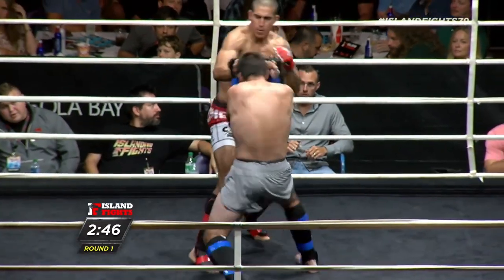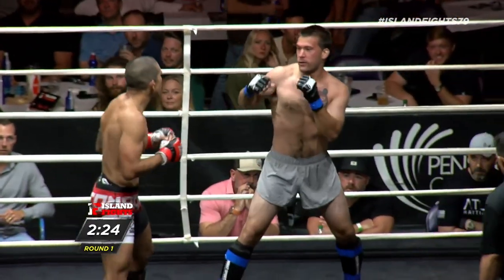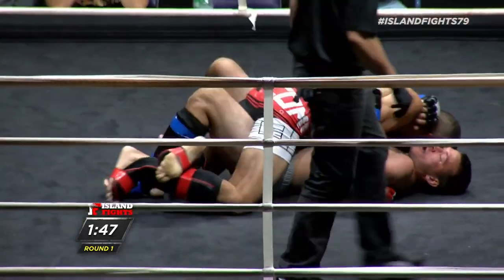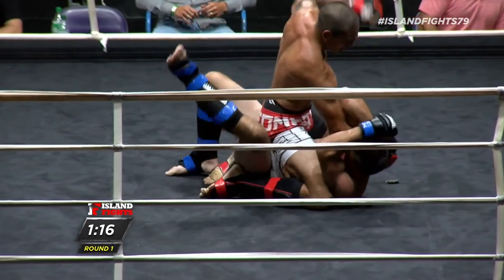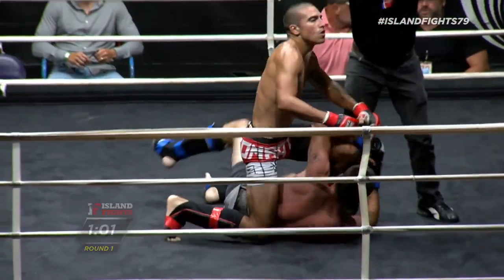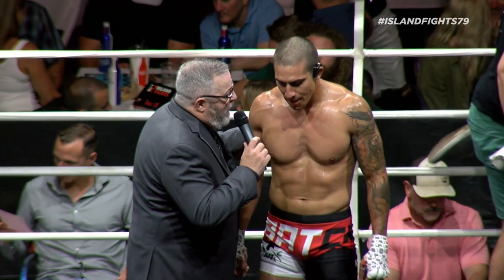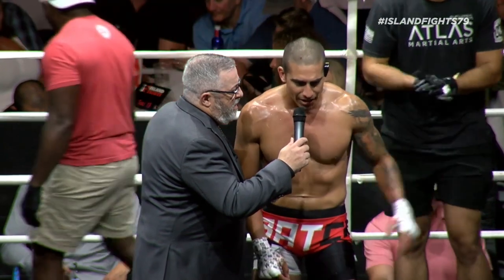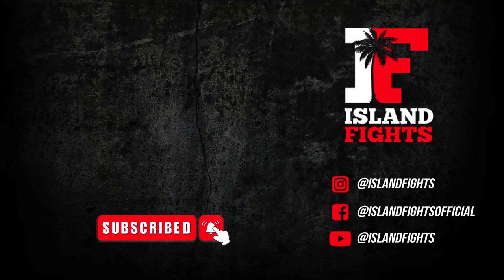Island Fights 79: David del Castillo vs Cullen Sanders